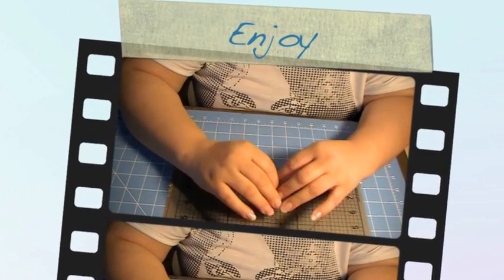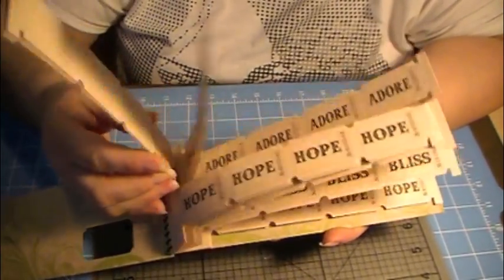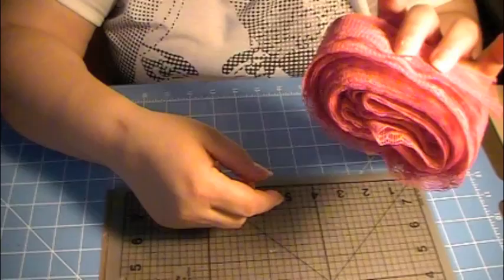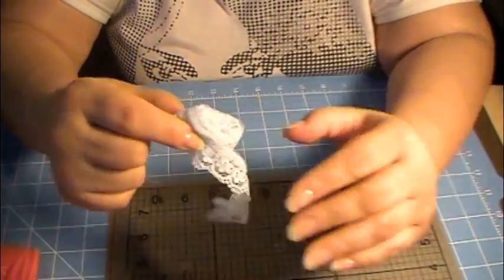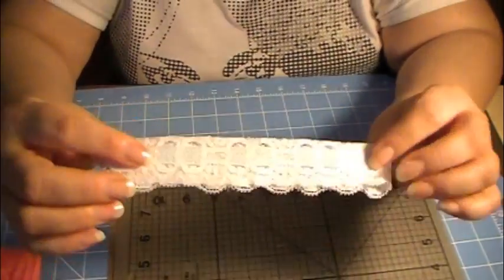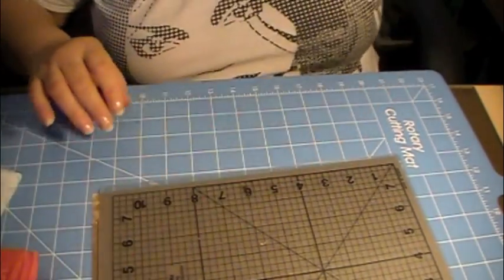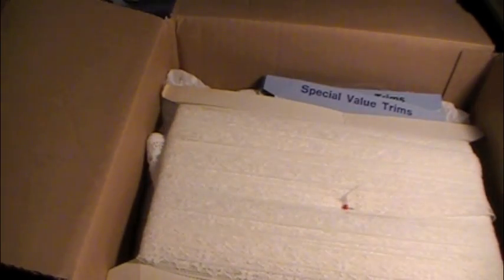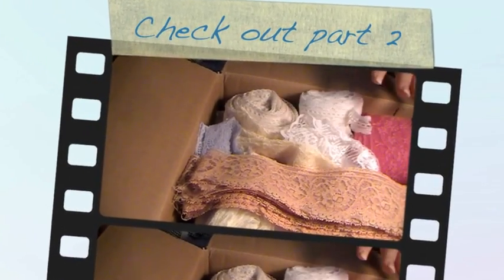Mii Haul #22 part1